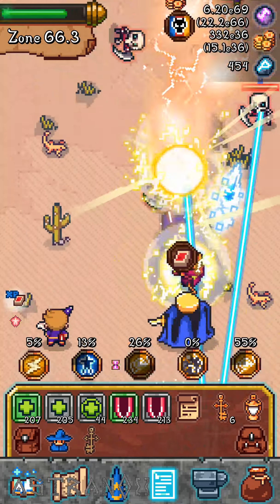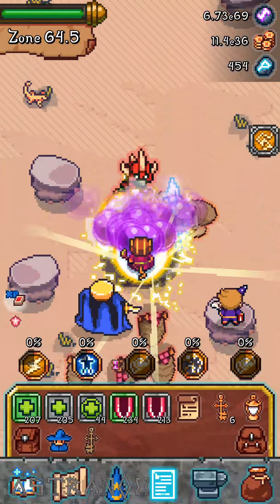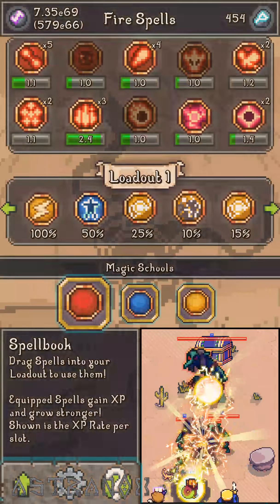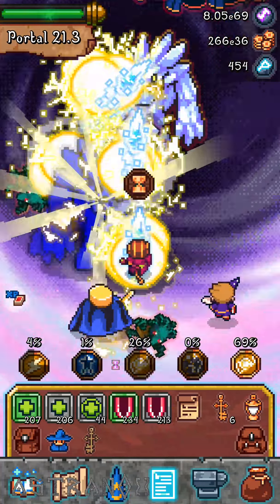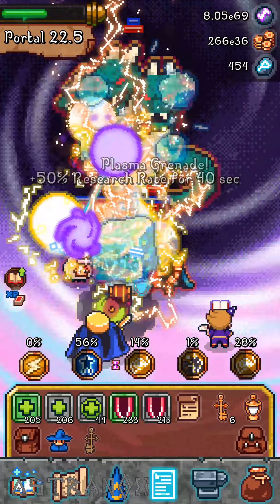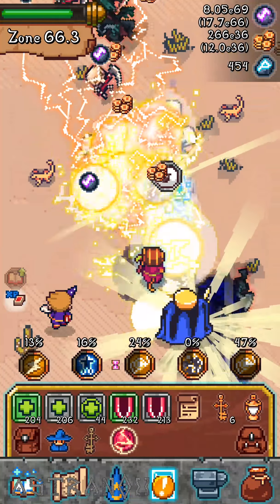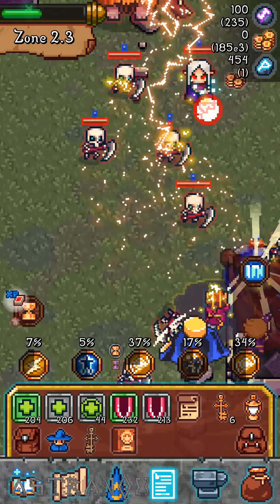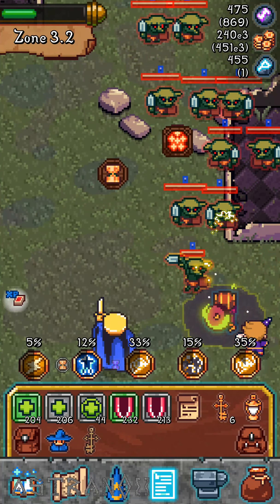Tap Wizard RPG: Arcane Quest Gameplay Review Ep. 30 - How to do Meditation #3 - Mobile Game Android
Showing how to do the Dark Portal for the 3rd Meditation, all my stats are shown, enjoy & good luck!

Always testing spell setups to maximize my damage and growth rate.

Tap Wizard RPG: Arcane Quest gameplay eview, HOWTO's, Tips and Tricks in HD 1440p and 1080p with Audio Commentary. Tap Wizard RPG is an idle mobile game for Android devices.

Tap Wizard RPG is an epic Idle RPG! Equip your Wizard with Arcane Spells to defeat hordes of enemies! Sit back and watch as the Wizard does all the hard work and completes his quest!

Incremental idle clicker features meet classic action RPG gameplay in Tap Wizard RPG! Level up your mage with unique spells and powers. Battle monsters, raid dungeons, cast spells, complete quests and level up in this epic idle auto RPG!

= Tap Wizard RPG FEATURES =

MAGIC RPG
- Arcane spells: 30 spells to equip!
- Magic upgrades: power up each Spell!
- Dungeon crawl! Tap to Synergize your Spells!
- Classic RPG Art: retro theme!

IDLE RPG CLICKER
- Tap gameplay meets strategic spell casting!
- Idle advancement: power up, even when you're not playing!

BATTLE & LEVEL UP
- Battle monsters: Over 60 enemy types!
- Research projects giving all kinds of boosts!
- Over 100 Rune types to collect!

INCREMENTAL ADVANCEMENT
- Incremental Progression means progress while you're idle!
- Equip spells and choose which magic your wizard can cast!

 Level up your Spells, Enchant the Mage's Staff, Collect Runes, Fill the Bestiary, Go on Raids, Forge New Spells, Visit Dark Portals, Complete Quests, Conquer Dungeons, Open the Arcane Tower - and Defeat The Doomstone!

Zany Spells? Check. Idle Incremental Clicker? Check. Boosts, Buffs, Upgrades, Raids and Crazy Synergies?!? Check!

Download Tap Wizard RPG today and start your epic journey!